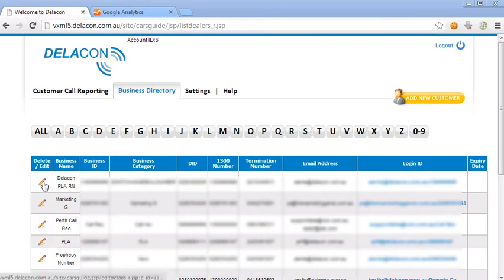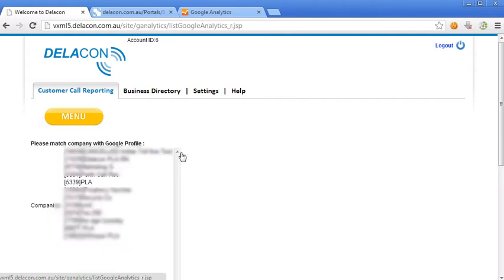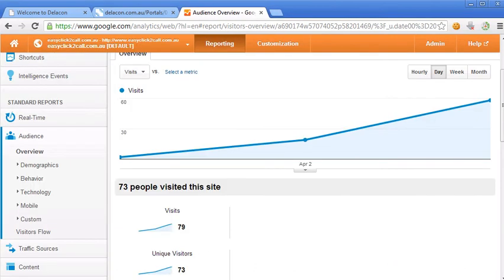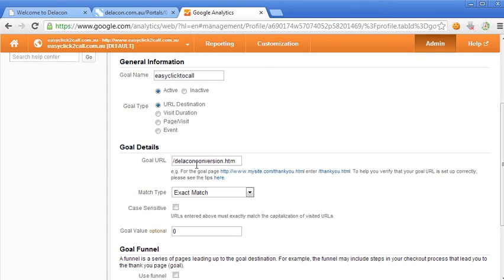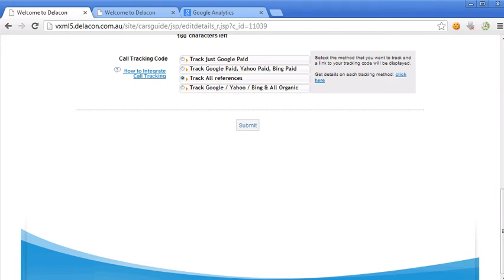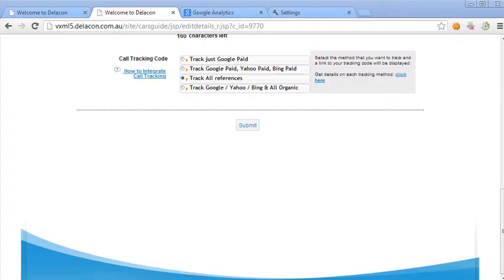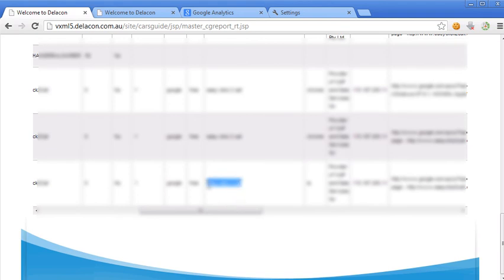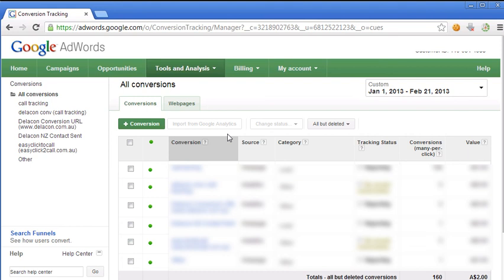Delacon: Integrate Call Tracking with Google Analytics/Adwords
Integrate your call tracking data with Google Analytics/Adwords